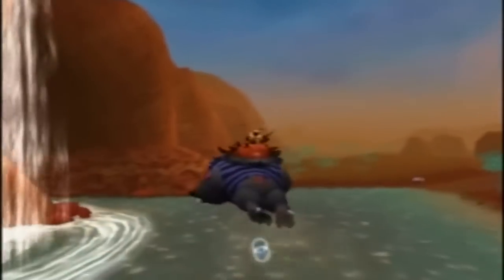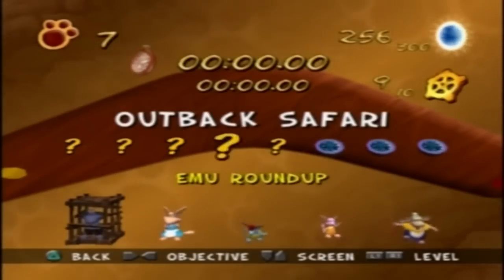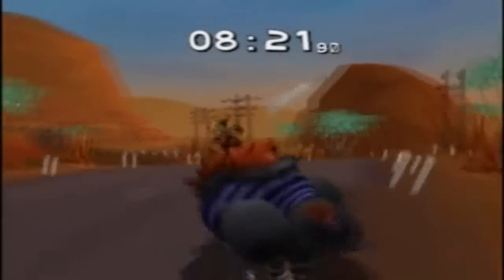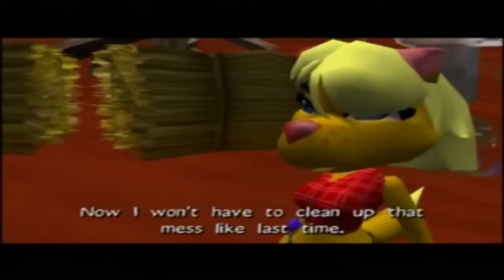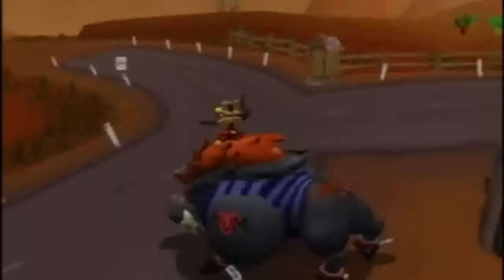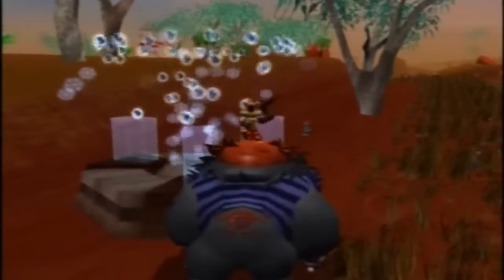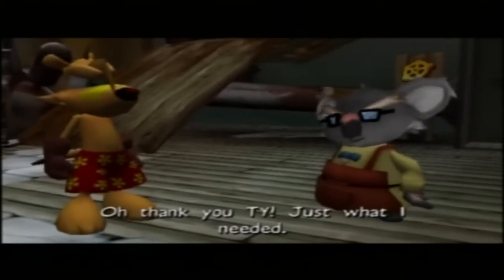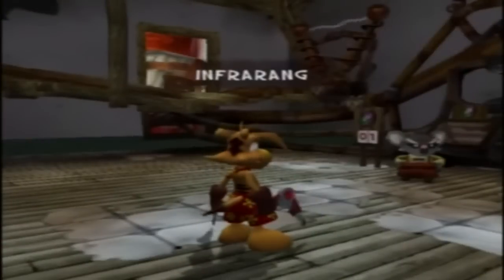Let's Play: Ty the Tasmanian Tiger | Part 10 | More Crates.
Hey guys, welcome to part 10 of my let's play of Ty the Tasmanian Tiger! In this episode we complete Outback Safari, and in the next episode we will tackle Snow Worries.

Thunder Egg Count: 40/72
Golden Cog Count: 50/90
Talisman Count: 1/5